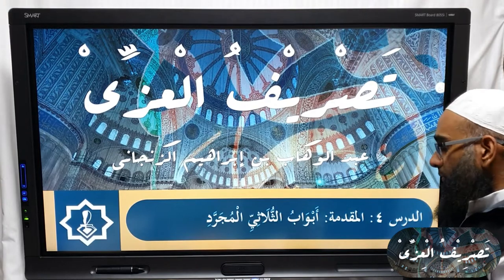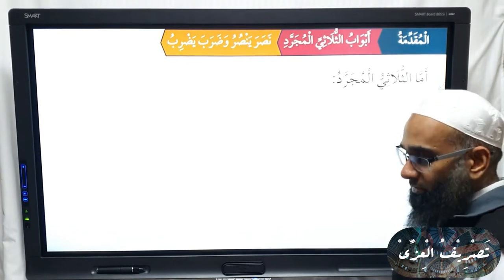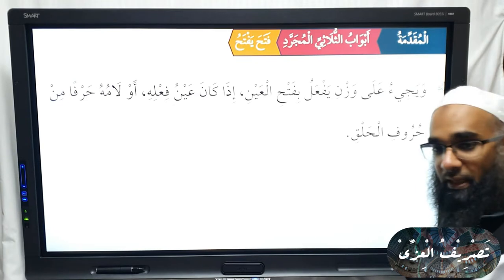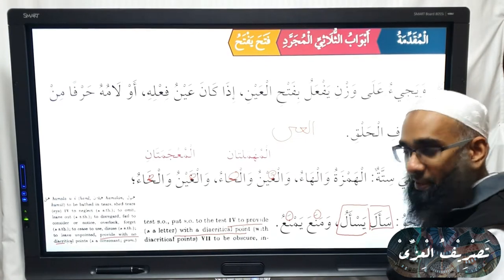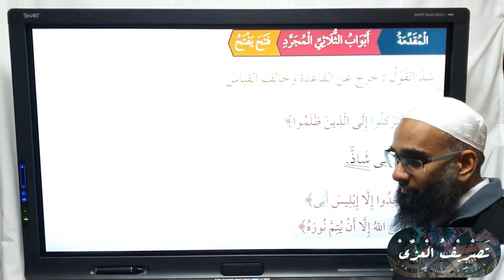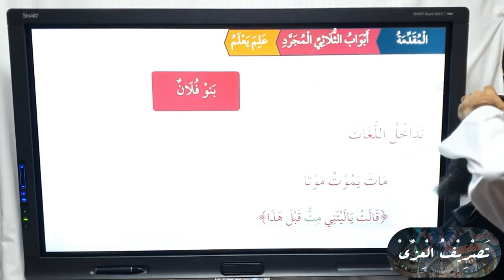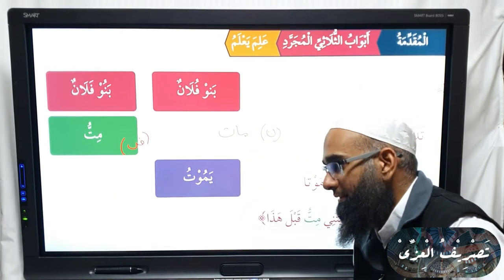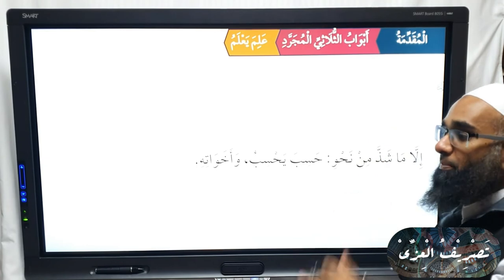Tasreef al-Izzi: 4 أبواب الثلاثي المجرد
0:00 Introduction
0:50 The 6 أبواب
02:37  باب نصر and باب ضرب
05: 20  باب فتح
13:55 Usage of the Verb مات
16:21  باب سمع
16:55  باب حسب
19:17  باب كرم